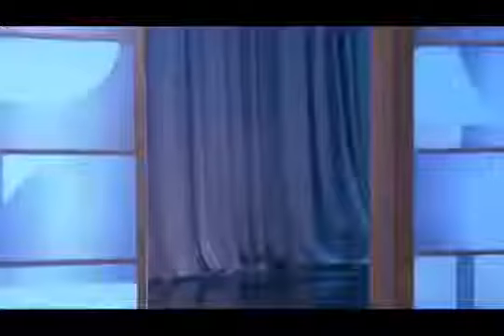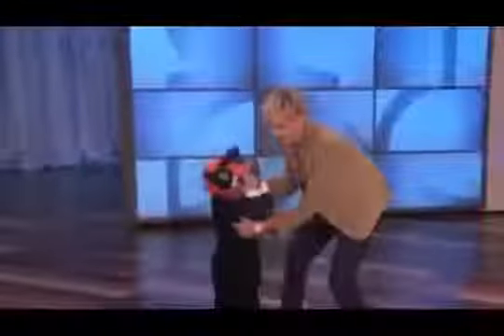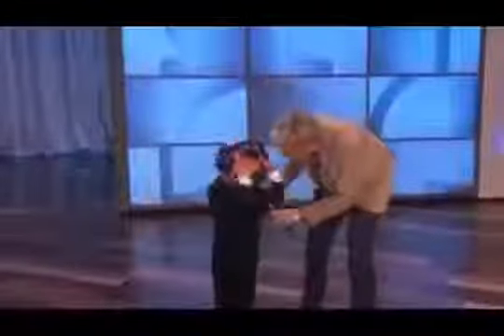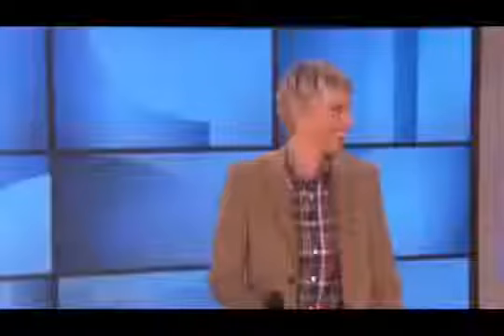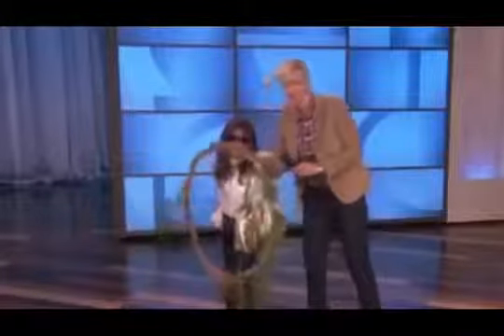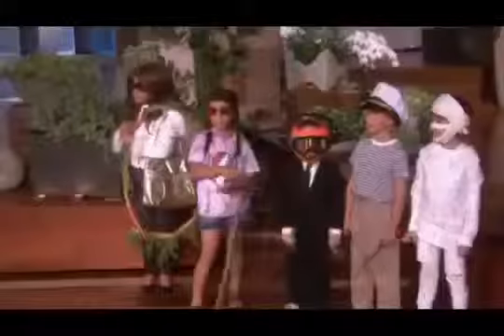Ellen's Last Minute Kids' Costumes on The Ellen Degeneres Show 2013